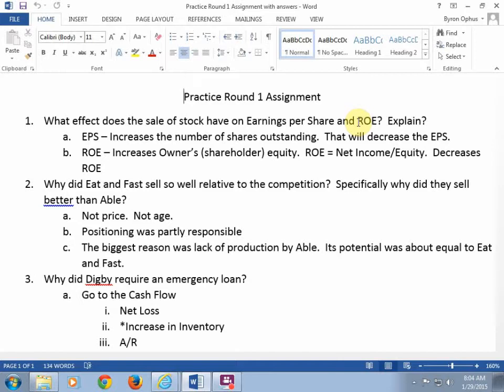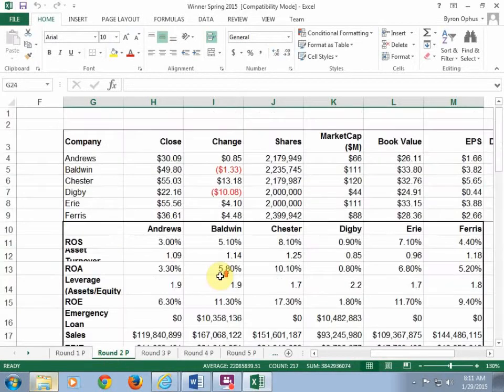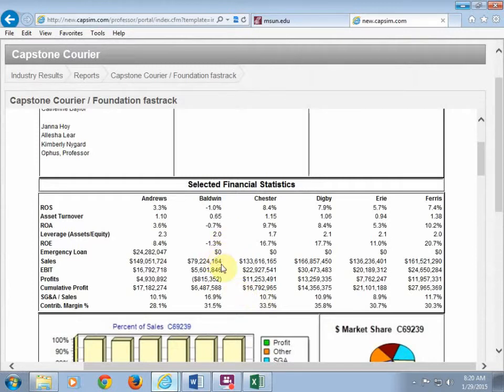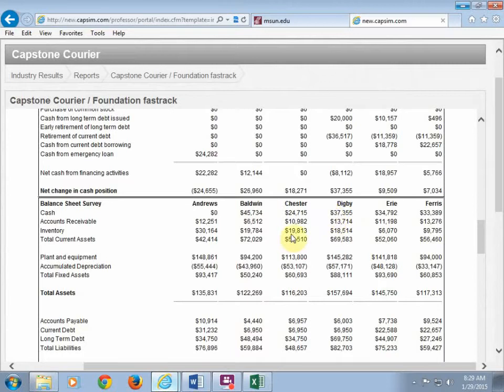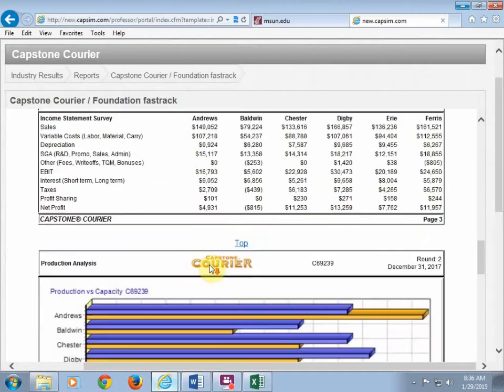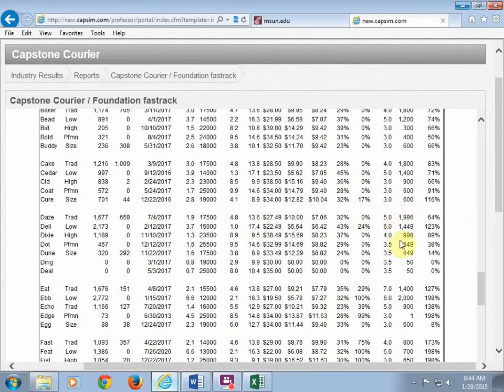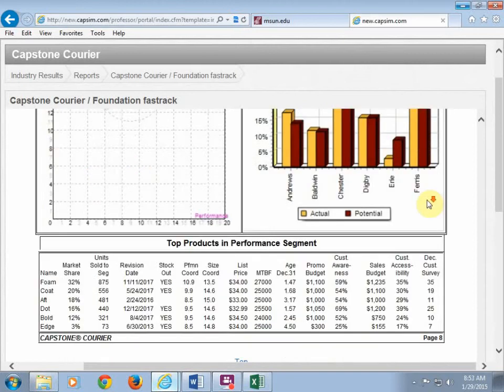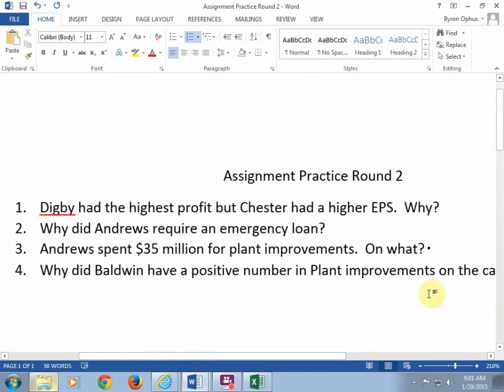BMGT 494 Round 2P